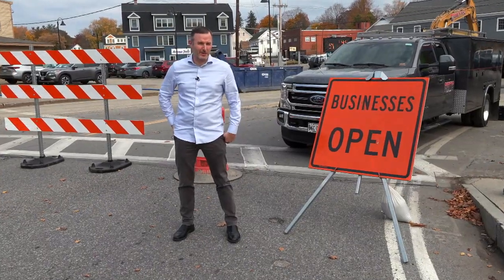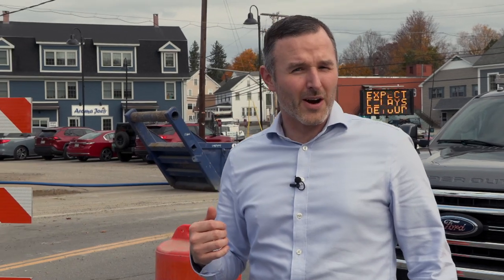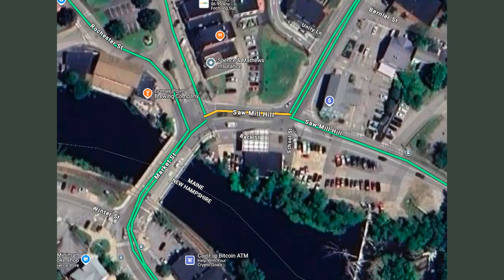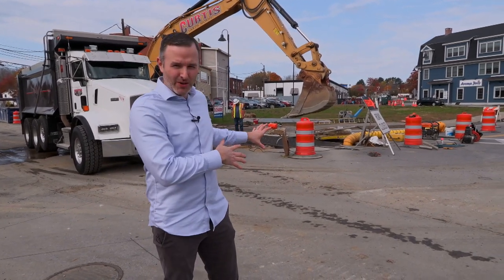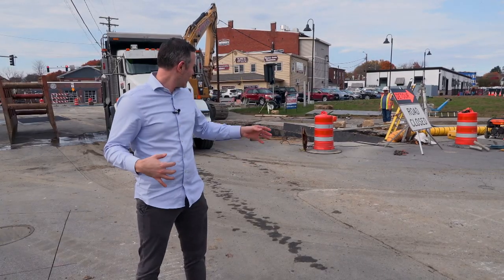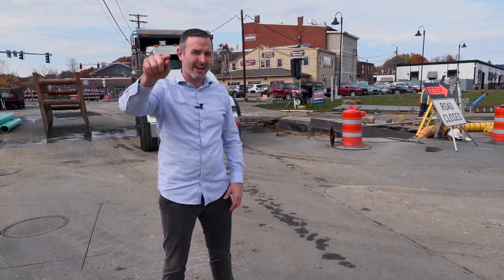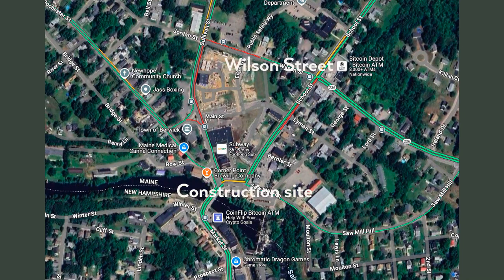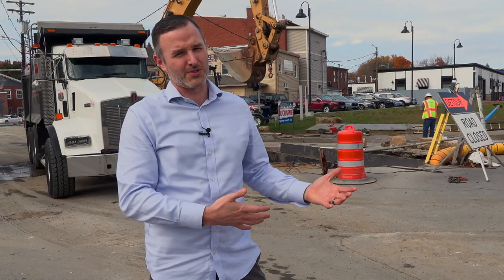Town of Berwick - Update on Drainage installation On Saw Mill Hill Road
James Bellissimo, the Community and Economic Development & Planning Director of Berwick, provides an update on the drainage installation happening on Saw Mill Hill Road. We appreciate your patience and support as we work to improve our community!
Check it out here:

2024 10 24